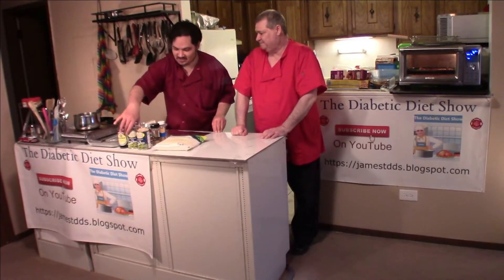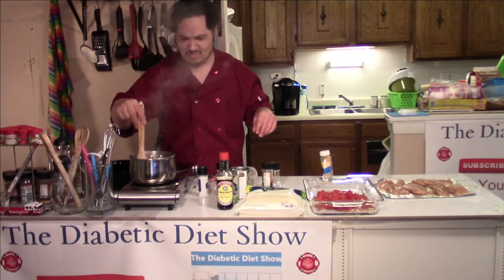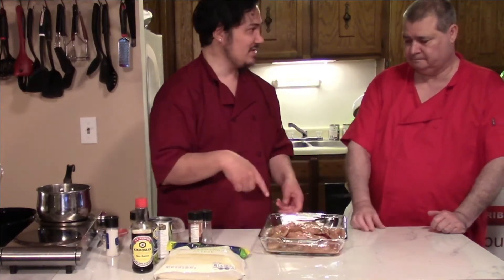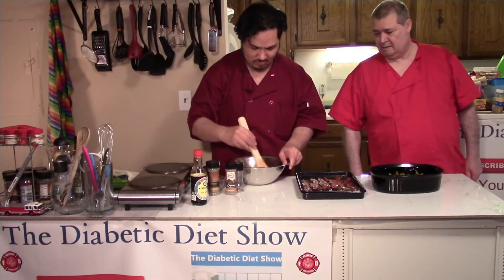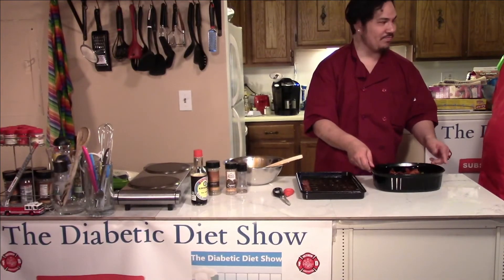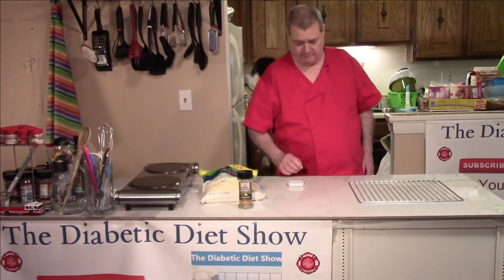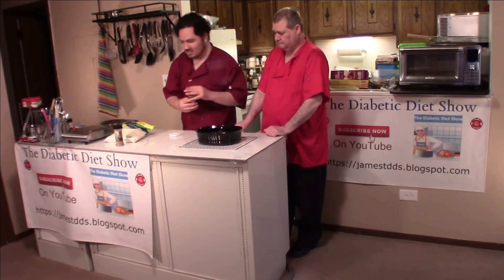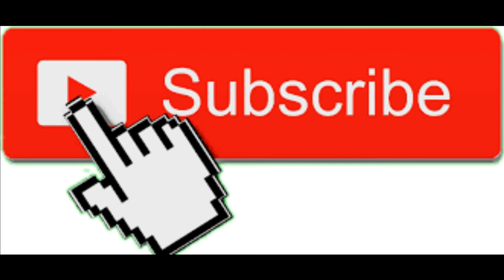Italian Style Chicken Dinner #297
To learn how to make Italian Style Chicken Dinner show #297 with Mozzarella cheese and
Bacon GREEN BEANS

What is the history of Italian food?
Italian cuisine started to form after the fall of the Roman Empire when different cities began to separate and form their own traditions. Many different types of bread and pasta were made, and there was a variation in cooking techniques and preparation.

INGREDIENTS
1 pound chicken breasts or chicken tenders
1 (14.5 oz) can Italian Style Diced Tomatoes
4 Tbsp butter
4 cloves garlic, minced
1 cup Mozzarella cheese
Salt and Pepper
1/2 tsp Italian seasoning (optional)
Bacon
GREEN BEANS

INSTRUCTIONS
Preheat oven to 400°F degrees.
Melt butter in a small saucepan over medium heat. Add garlic and sauté for 2-3 minutes.
Pour tomatoes into the baking dish.
Season chicken with salt and pepper. Nestle chicken into the tomatoes.
Pour melted butter over chicken
Bake for 15-20 minutes until the chicken is no longer pink.
Turn oven to broil and cook until cheese is melted and golden.
Remove from oven, sprinkle with Italian seasoning if using, and serve immediately.
Bacon GREEN BEANS 😍
2 regular cans of green beans, drained (note: you can substitute a similar amount of frozen green beans, about 1 (12-ounce) bags, thawed, or you can use fresh green beans, too)
6 slices bacon
1/3 cup brown sugar
1/4 cup butter, melted
5 teaspoons soy sauce
1 1/2 teaspoons garlic powder
Put the drained beans in a 9x13 pan. Add the cooked bacon pieces. Mix the remaining ingredients ( the crack sauce). Pour over the beans and bake 40 minutes at 350. Toss and serve.